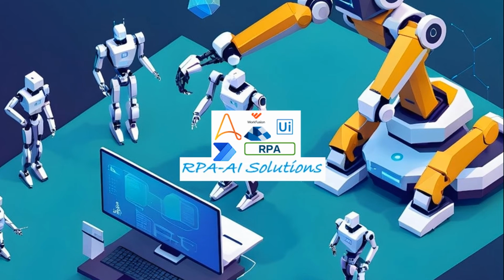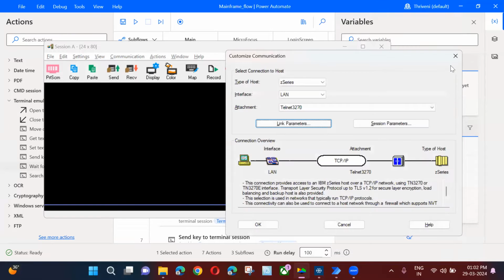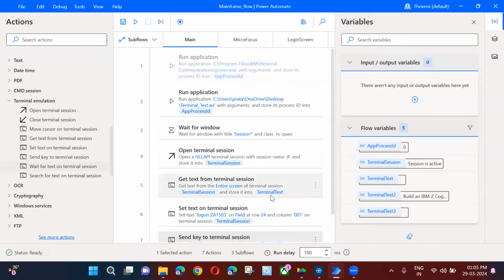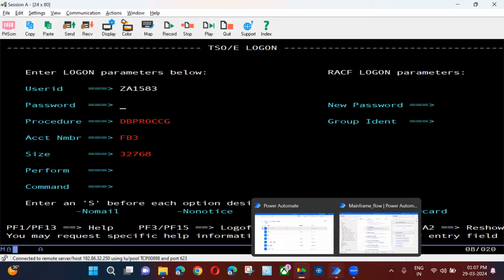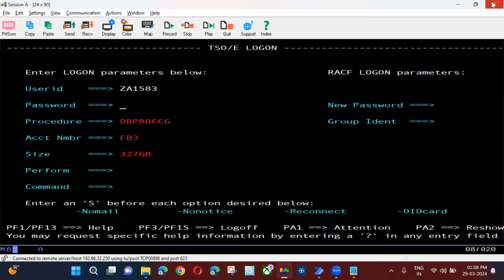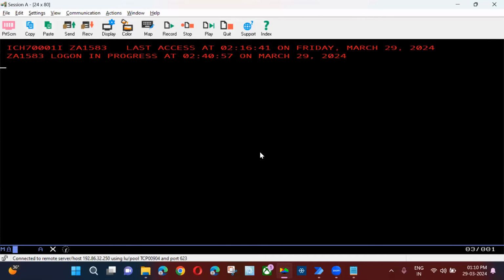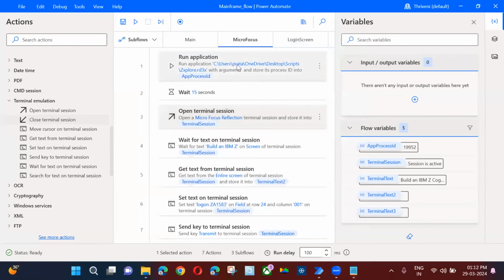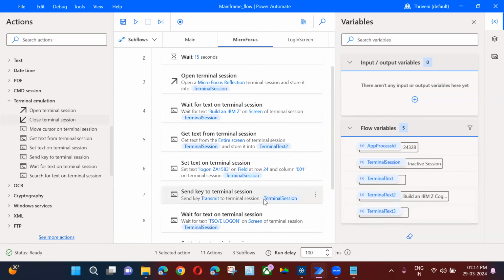Automate Mainframes or terminal applications using power automate desktop.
Automate Mainframe Systems with Power Automate Desktop and Integration.

Please ignore for any communication gap or mistakes in the videos.

Thanks.

I will be providing free RPA Training for Power Automate, Blue Prism, UiPath, A360 on demand basis. Please share it to interested techies.